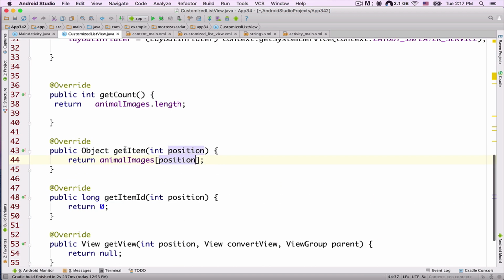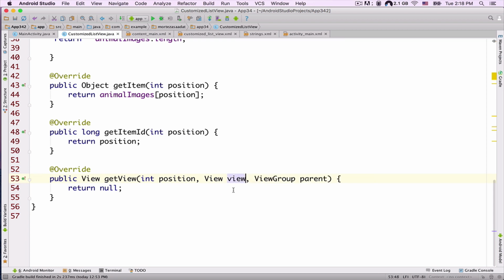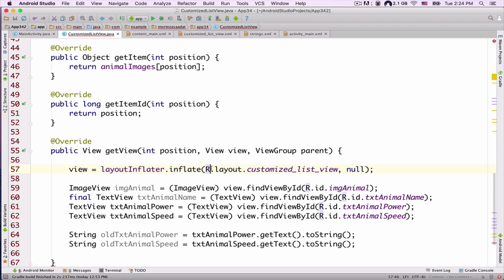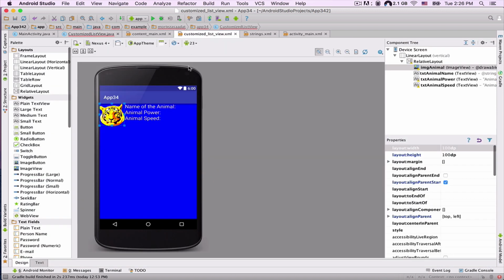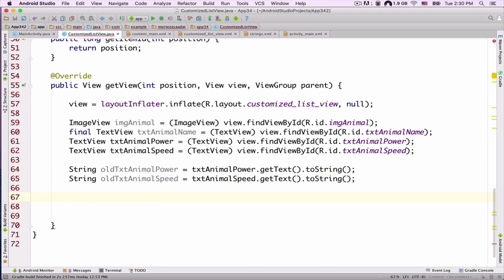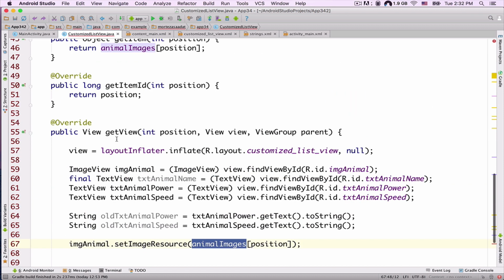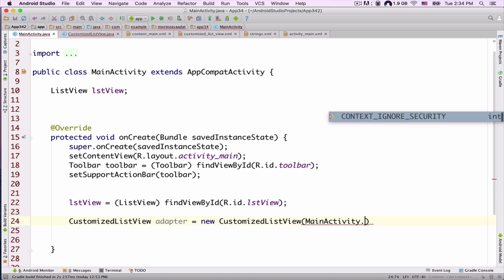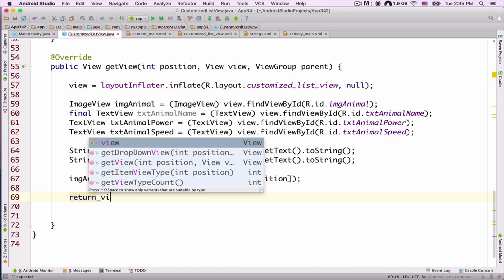App Development Course Episode 13 | Part4 | Build a Customized ListView in Android